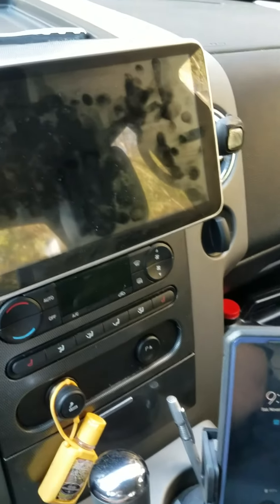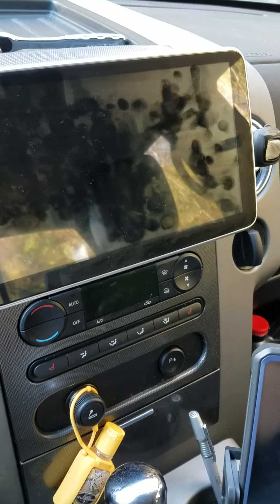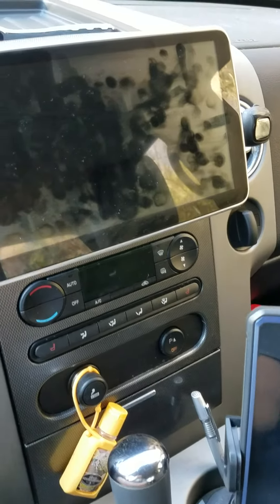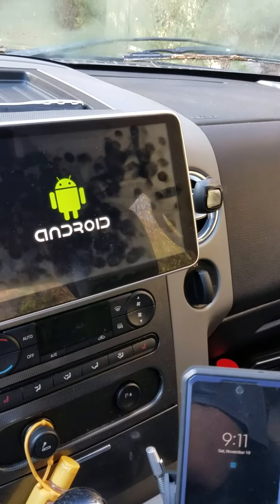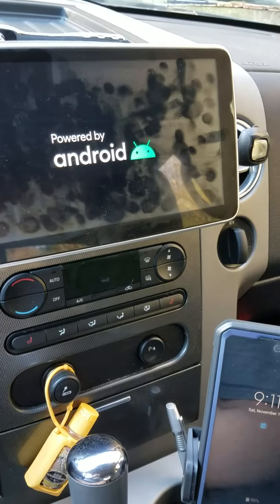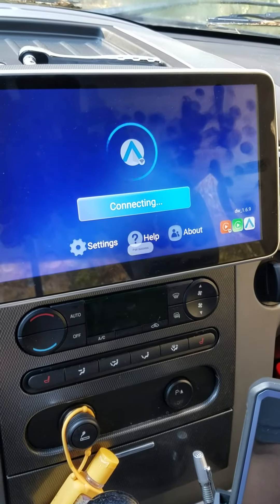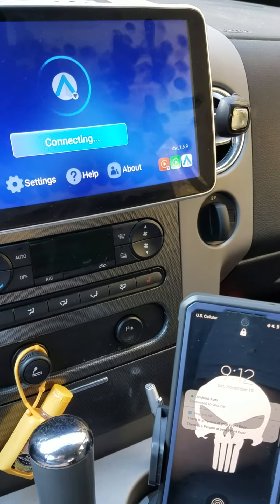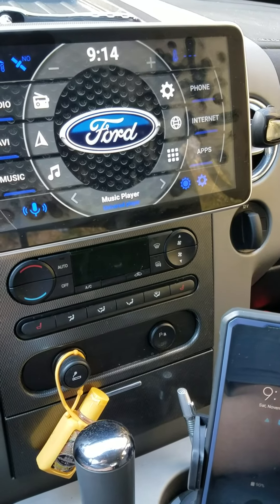2021 Android Auto, Hizpo Octa-Core Tablet Stereo, Cold Boot-Up Time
2021 Hizpo 10 inch tablet car stereo, boot up time from cold start.